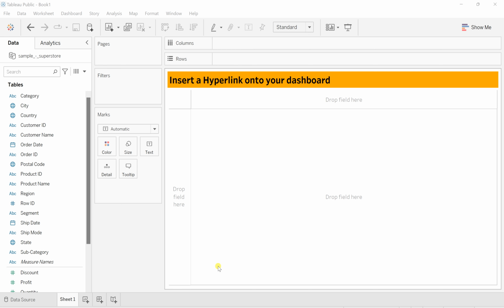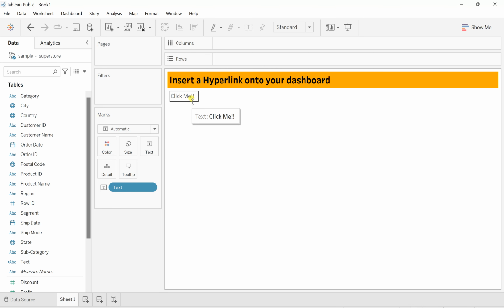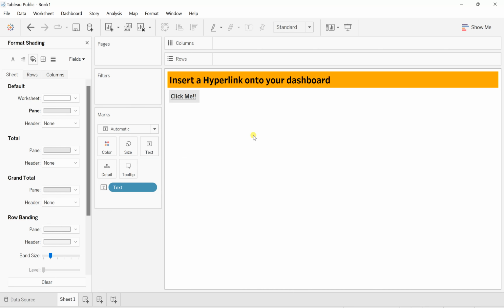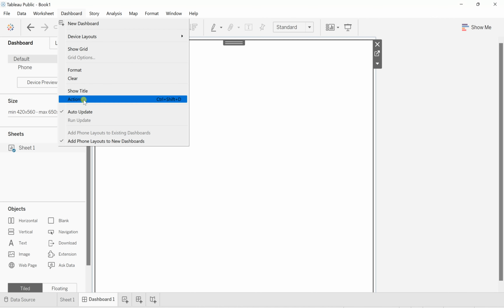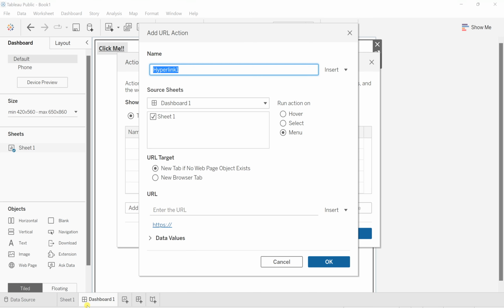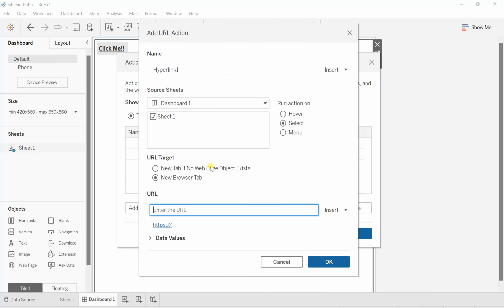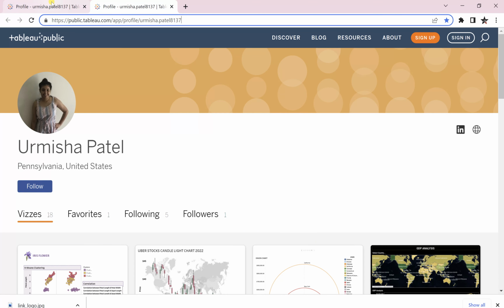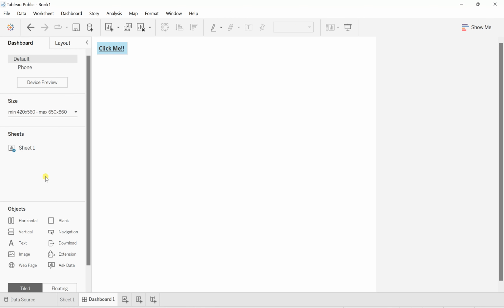Method 1: Insert a Hyperlink onto your Tableau Dashboard using textual/sheet with Actions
This video will show one of the method on inserting a hyperlink onto your dashboard.